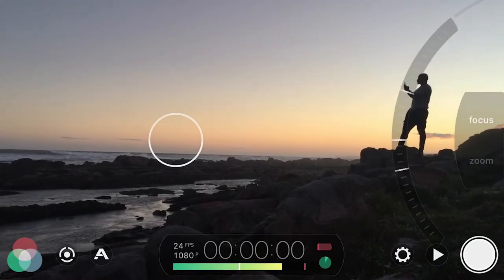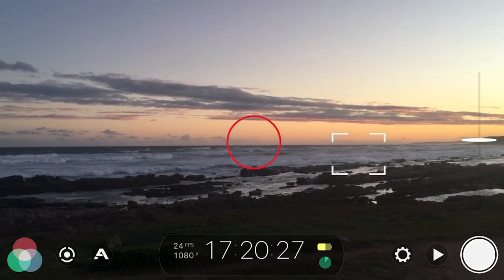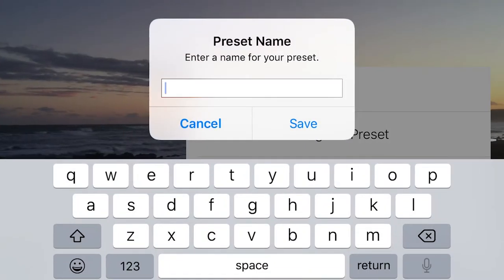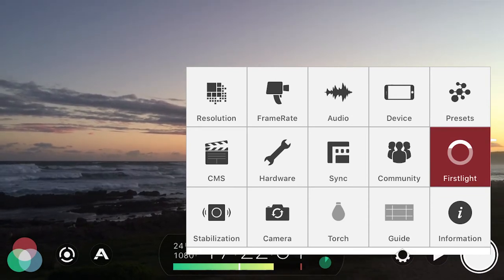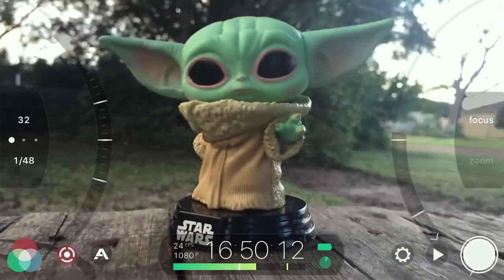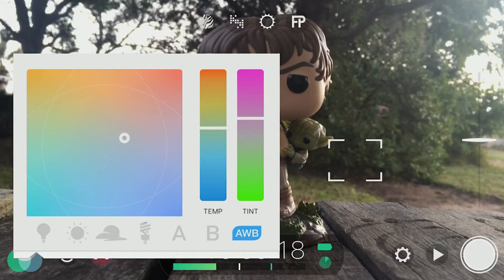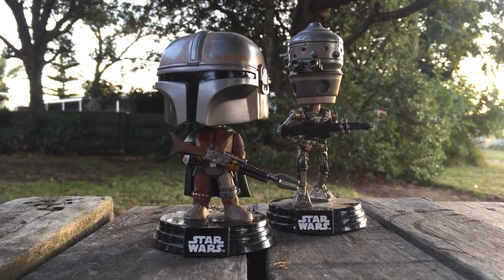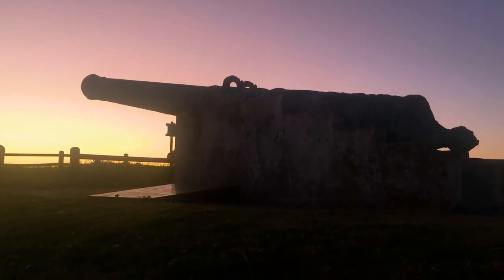How to use Filmic Pro!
This video is a tutorial in using Filmic Pro V.6 for your smartphone film.

It provides you with an overview of what Filmic Pro is. Then how to navigate the Main Menu and how to configure the project settings for your film project. It also shows you how to control exposure and focus to get the best images out of your smartphone. Finally, it looks at Filmic Pro's Live Analytics and how to use them.

0:00 Introduction
1:16 Main Menu & Project Settings
5:34 Exposure & Focus Control
7:22 White Balance
8:41 Live Analytics
10:15 Exposure Tip

This is an educational resource you can refer back to again and again to help you to produce the most cinematic possible image on any smartphone.

Animation credit: Roaan Terblanche